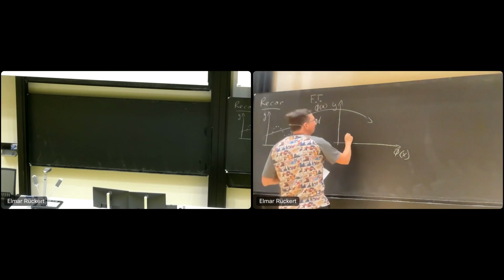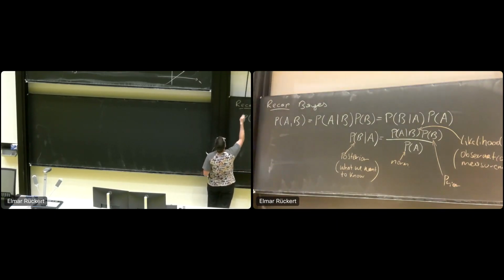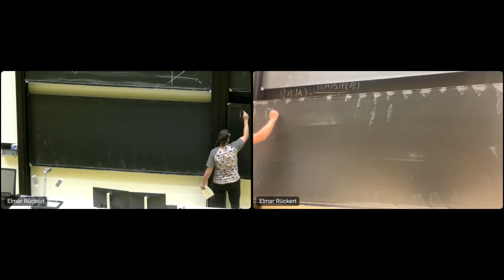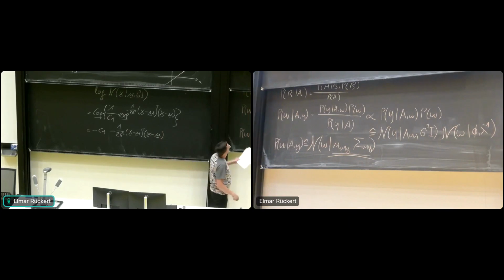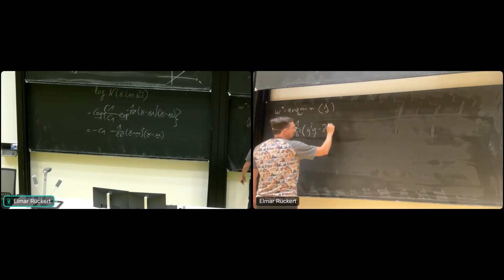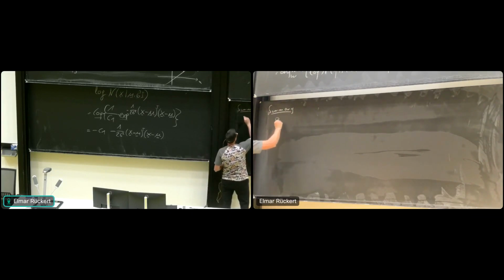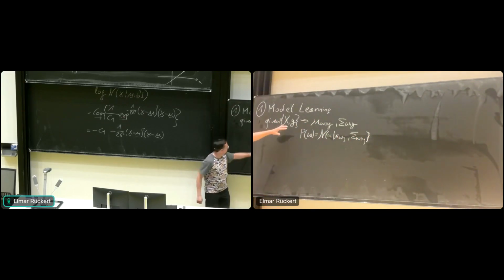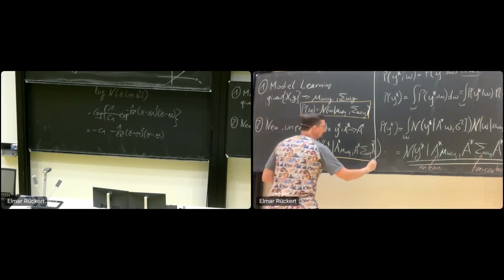IML L8 250514